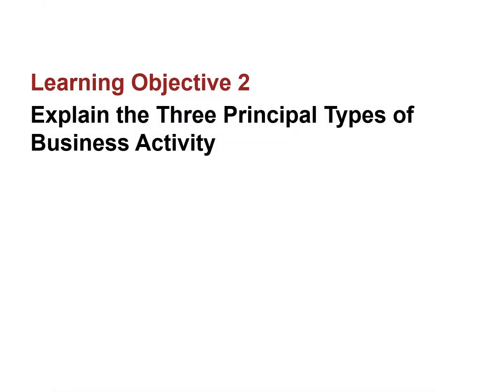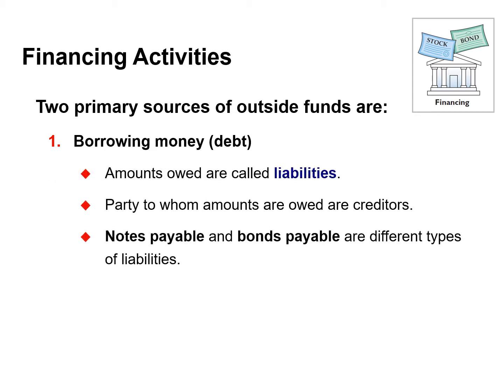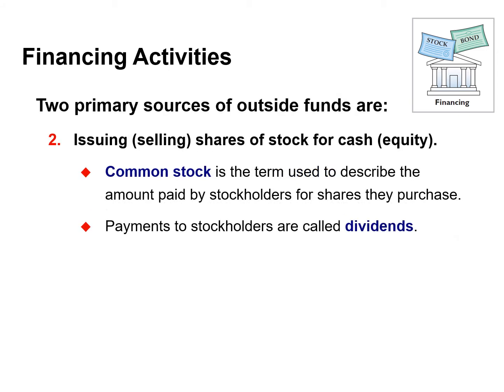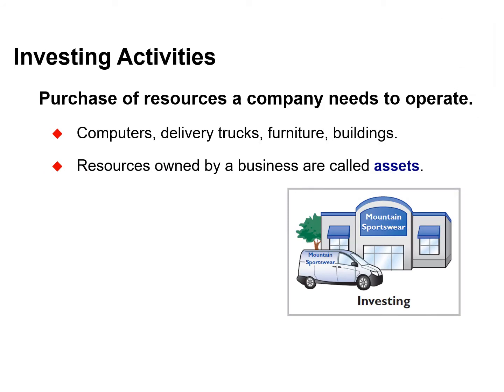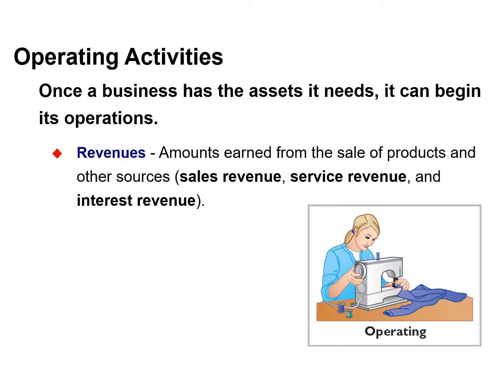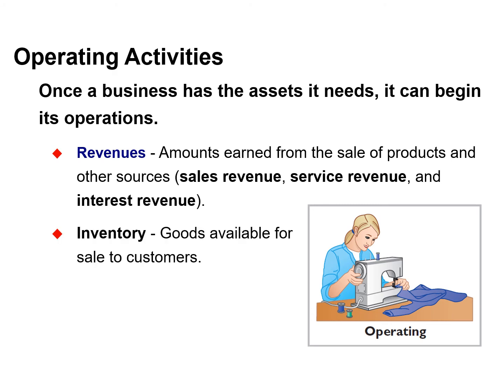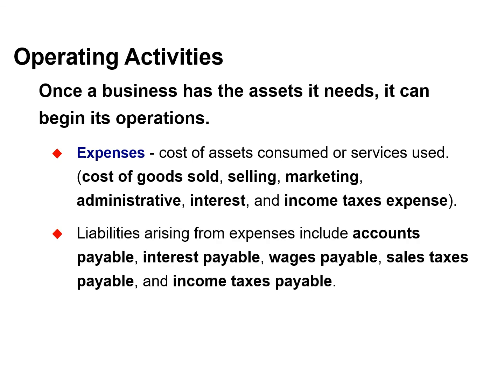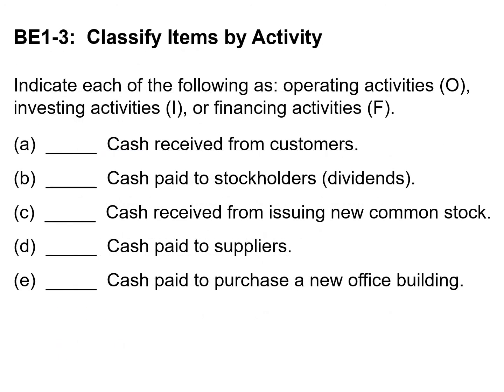Three Principal Types of Business Activities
Financing activities involve collecting the necessary funds to support the business. Investing activities involve acquiring the resources necessary to run the business. Operating activities involve putting the resources of the business into action to generate a profit.